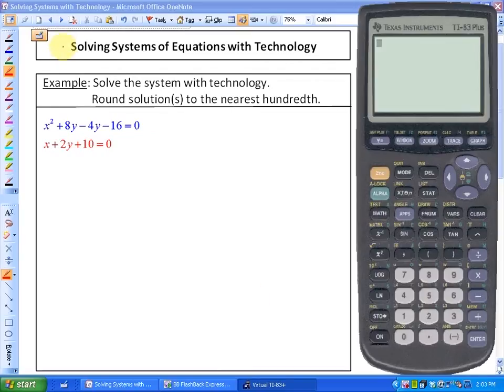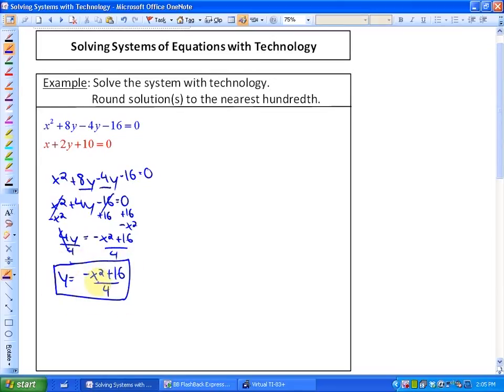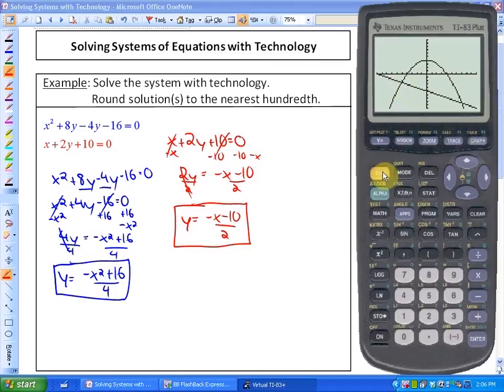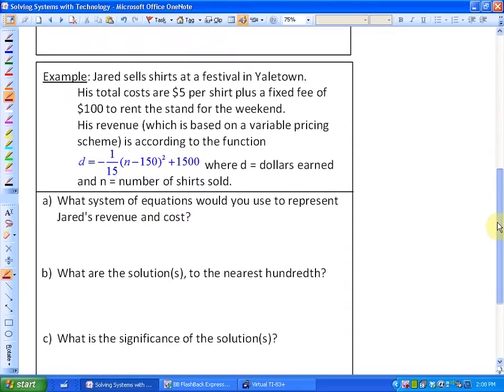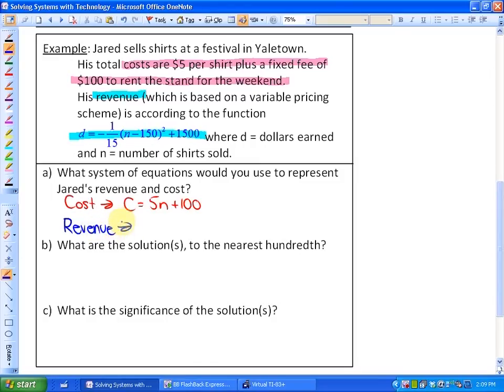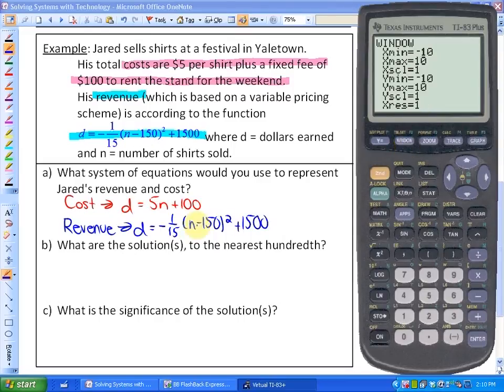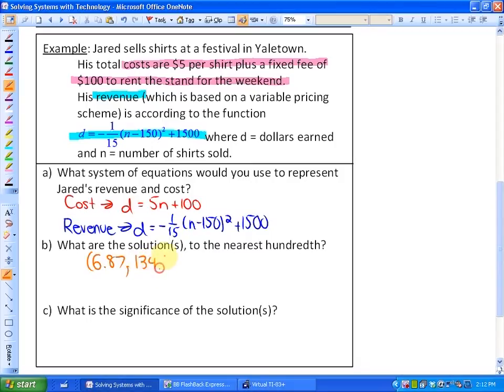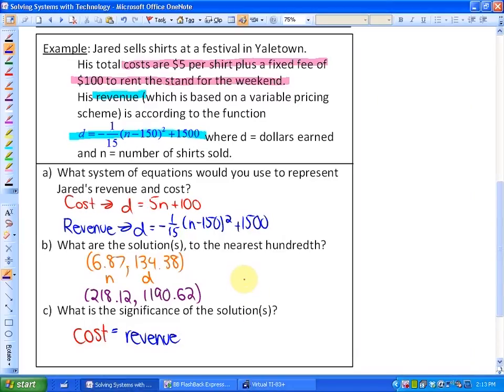8.1: part 2 (Solving Systems with Technology)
Solving Systems with Technology